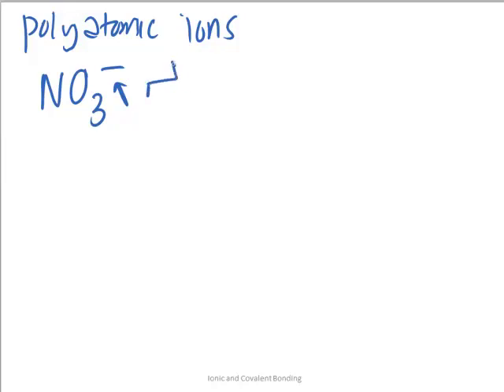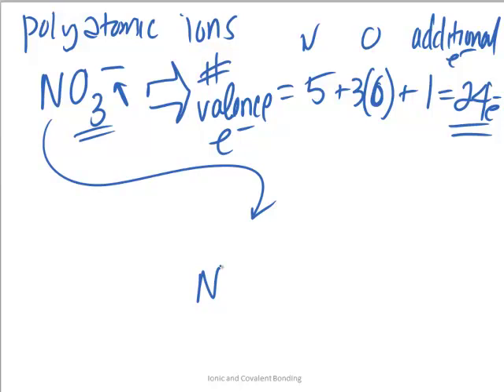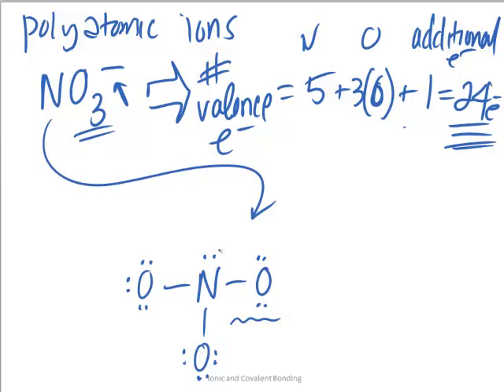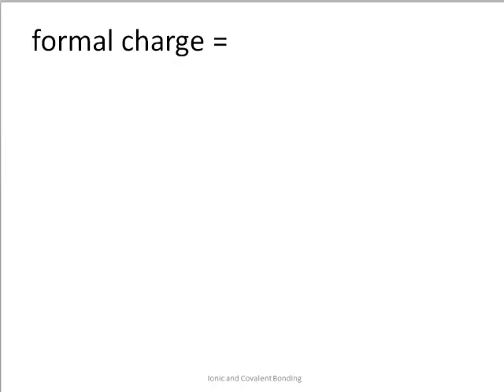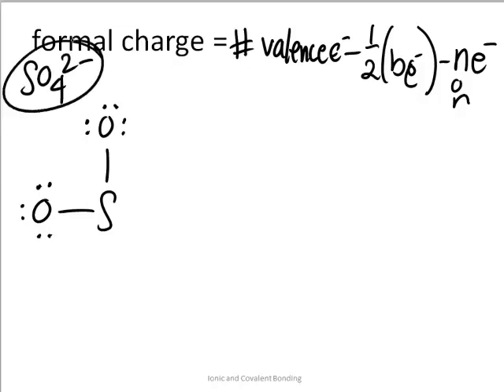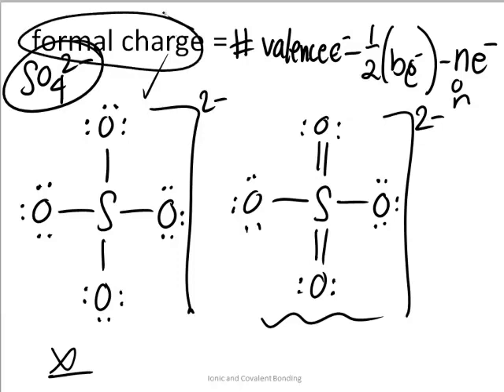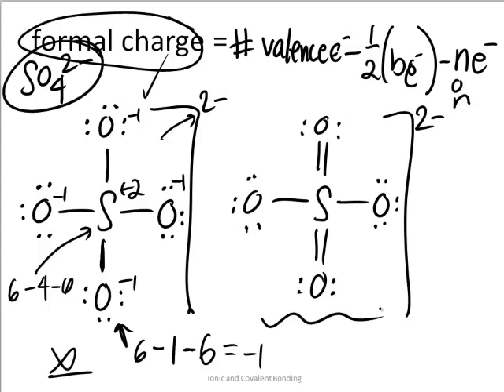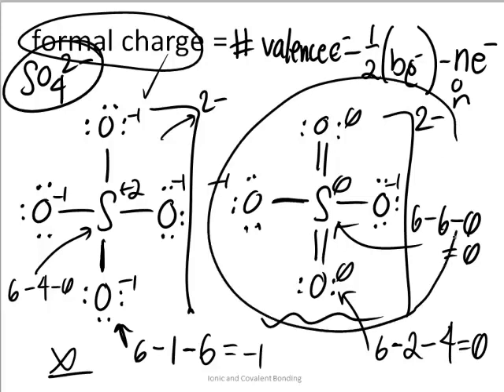Unit 3 6